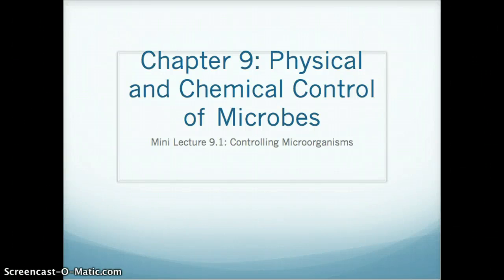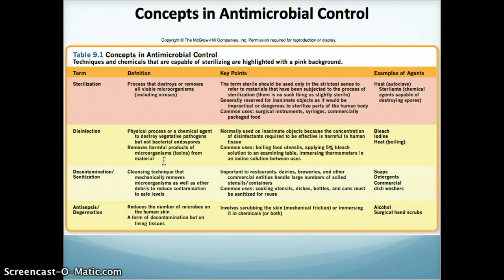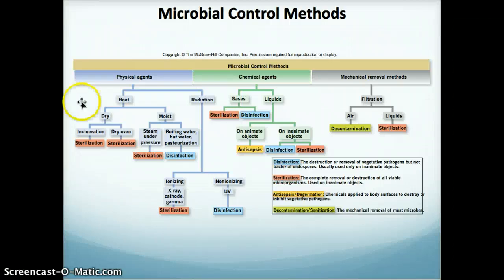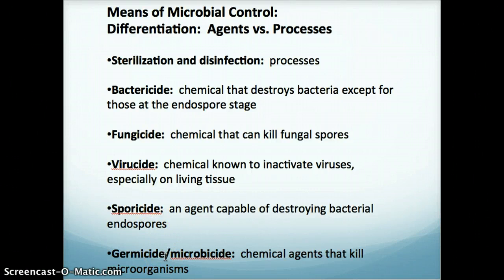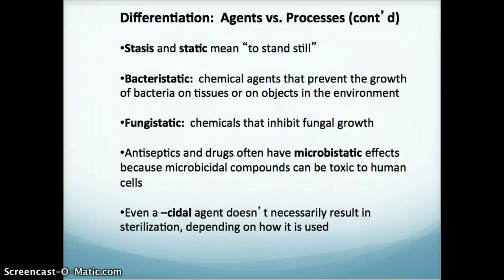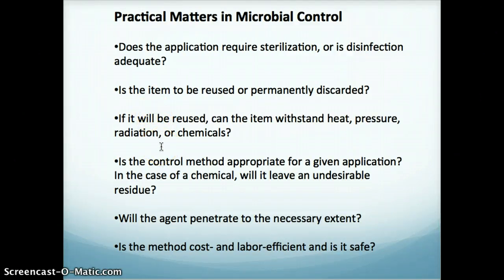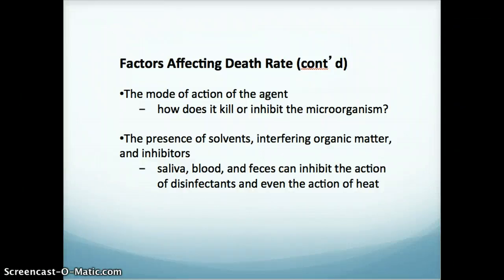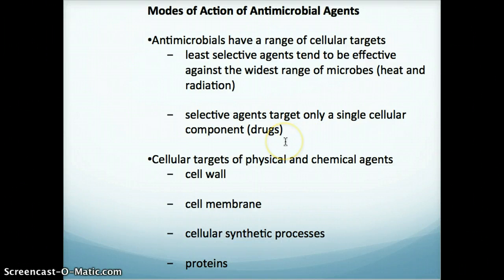Mini Lecture 9.1: Controlling Microorganisms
Overview of Controlling Microorganisms